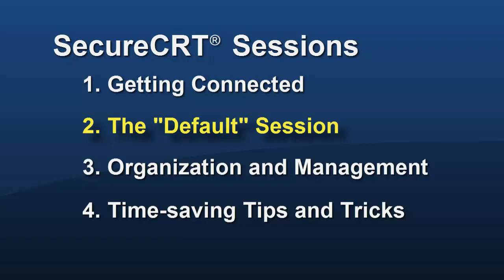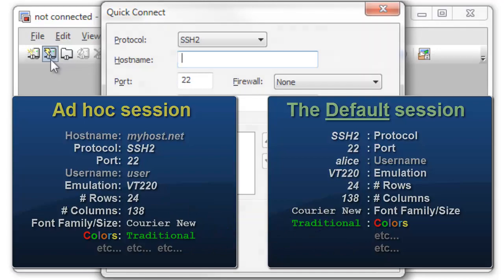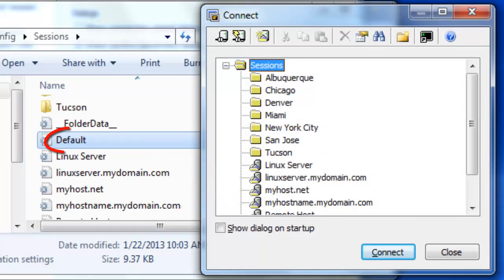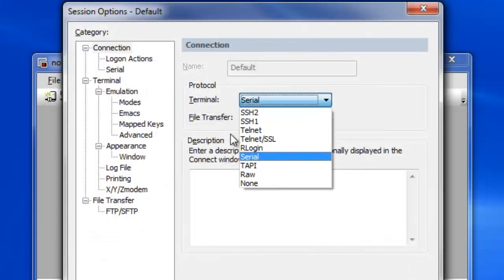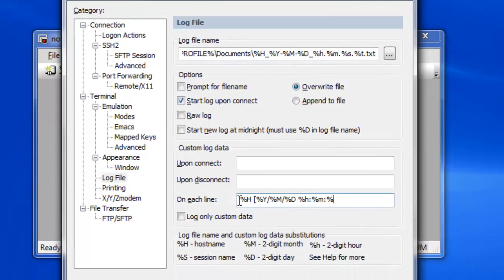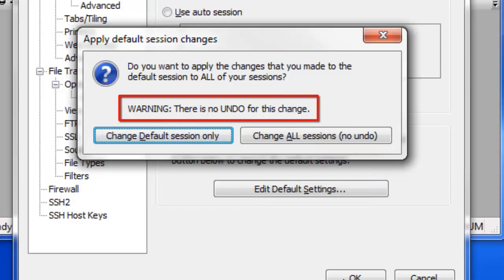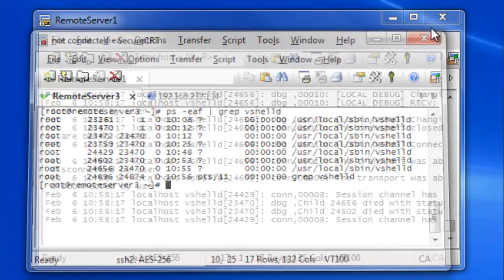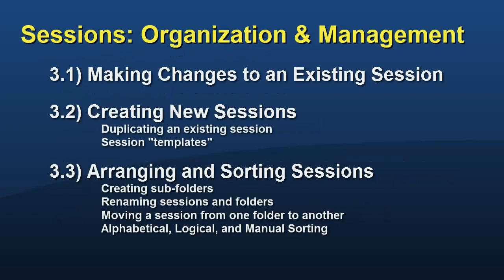Sessions: 2) The Default Session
"SecureCRT Sessions: 2) The Default Session" is part two of a four-part series showing how to establish connections and efficiently create and manage saved sessions.